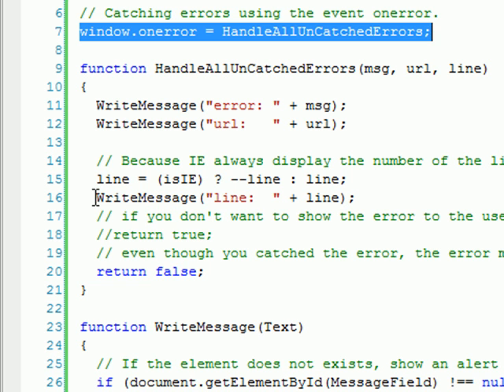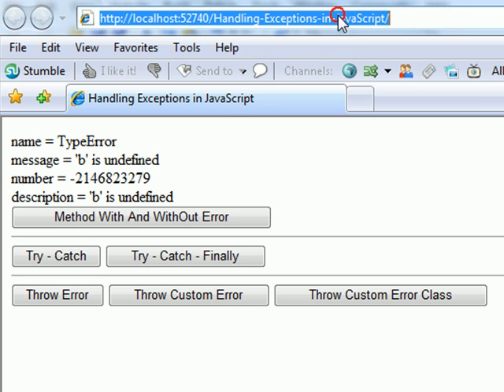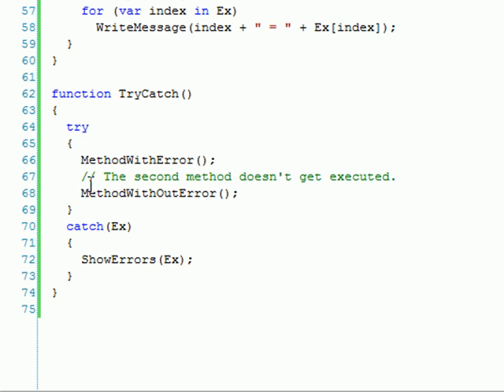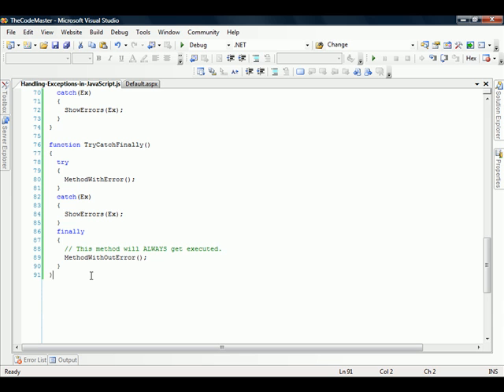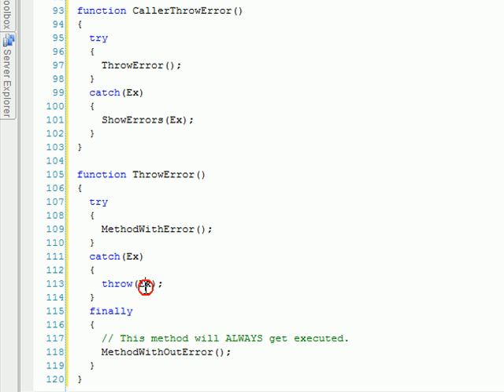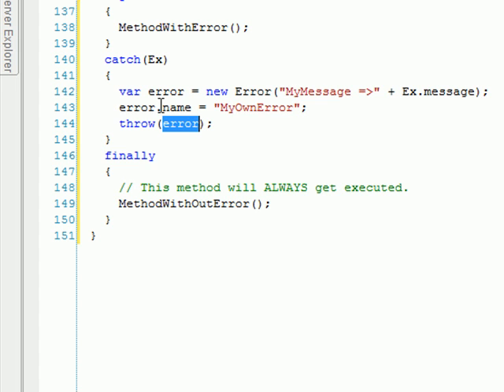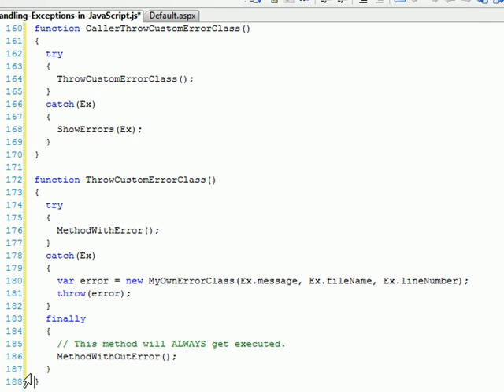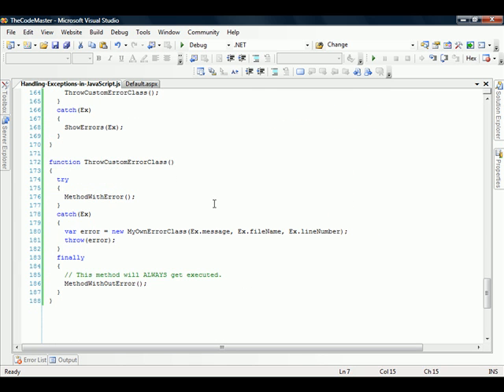Handling Exceptions in JavaScript Part 2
Handling exceptions is really important for any application.